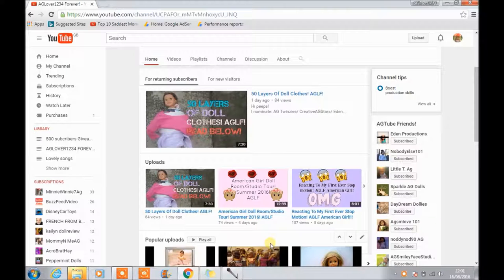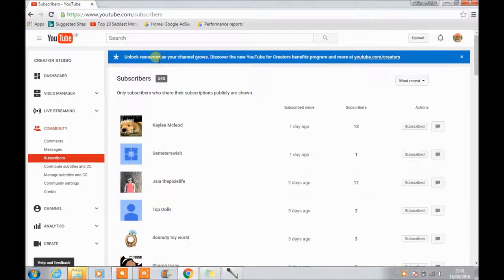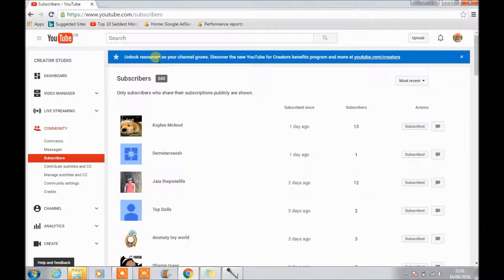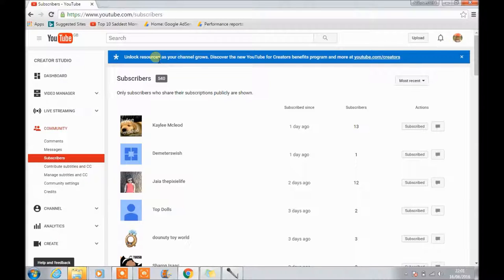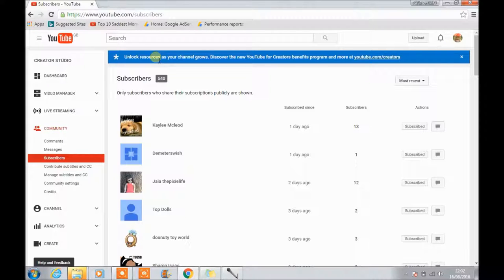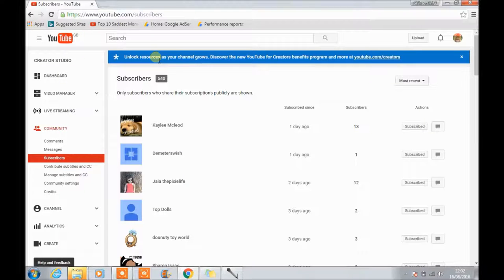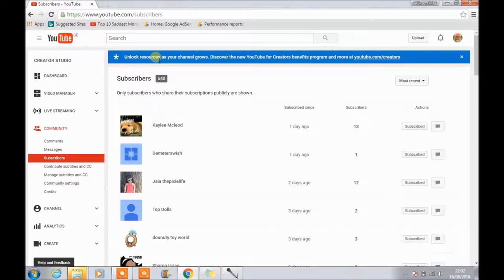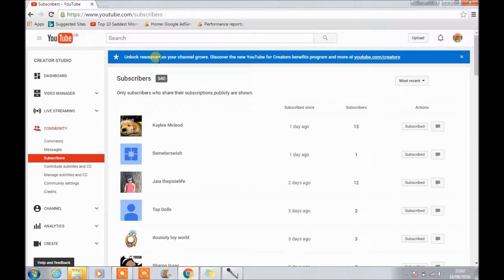EXCITING NEWS! HelpRed! Read below! AGLF American Girl doll!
My memory card is broke.
ik its like one thing after another. I tried to do a expectations vs reality but it failed so I done this instead.
Please help! I would love to show you guys what I can do!
XOXO Red